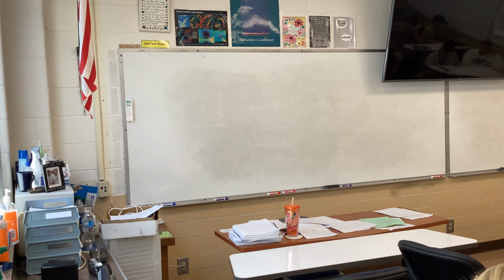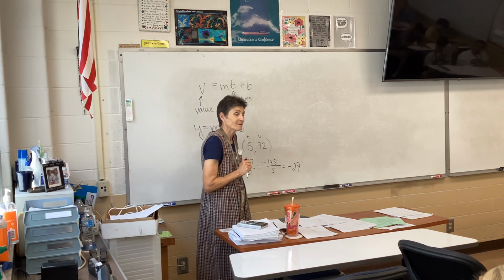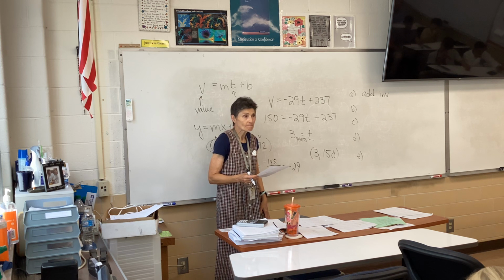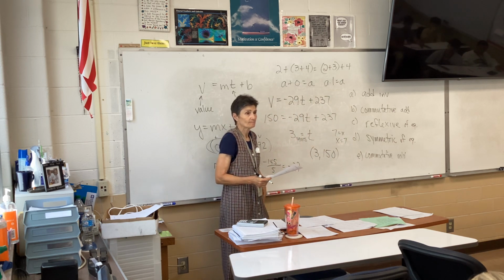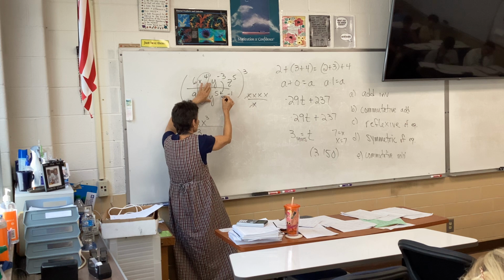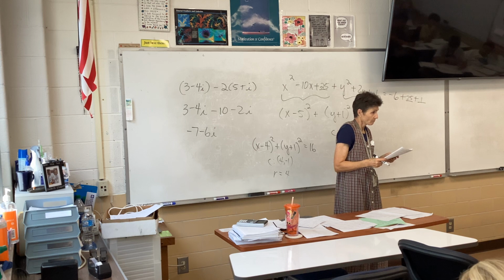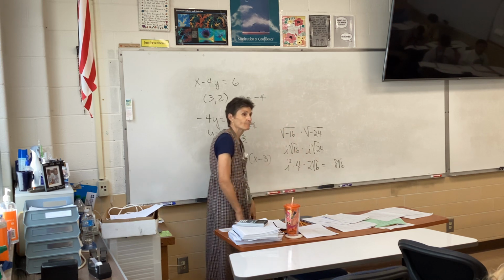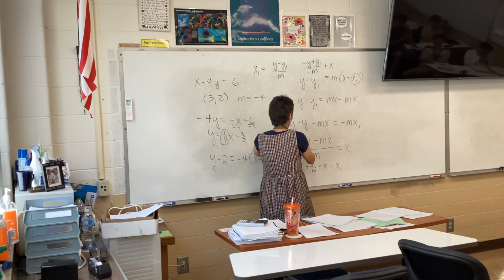Precal A Chpt P Review (assorted)